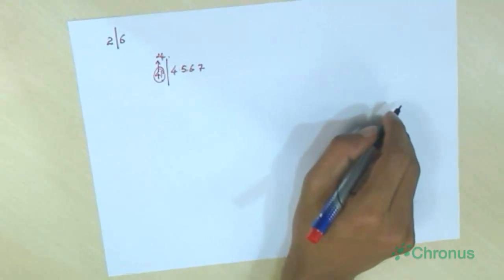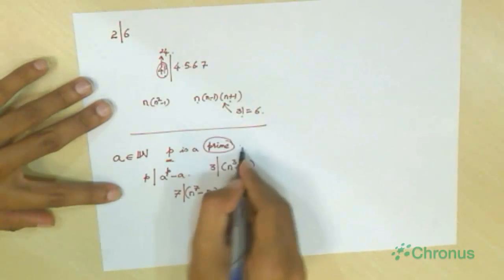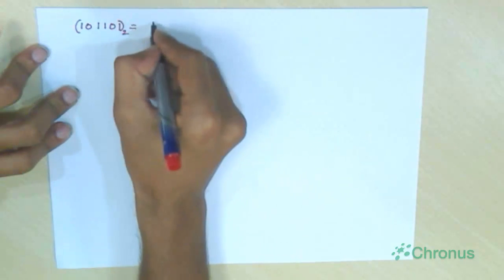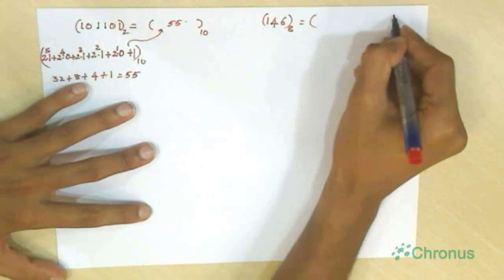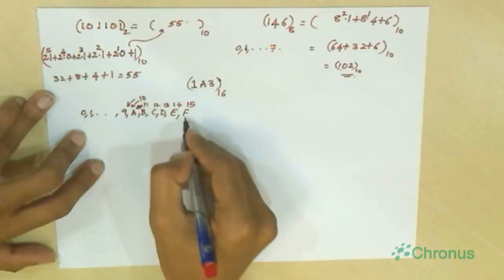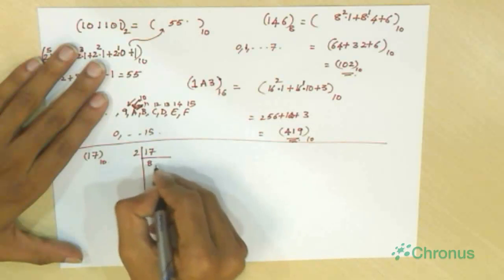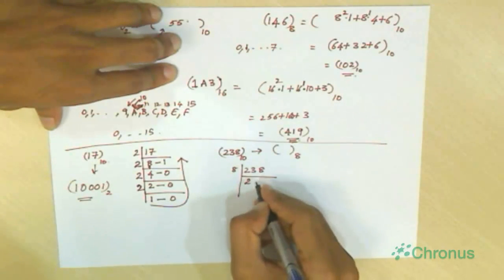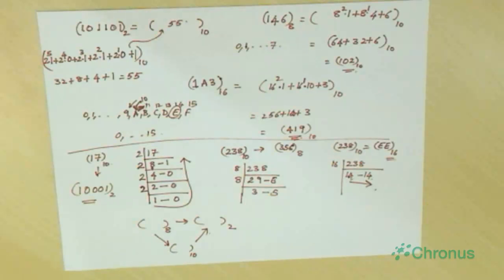Arithmetic - Numbers Part III